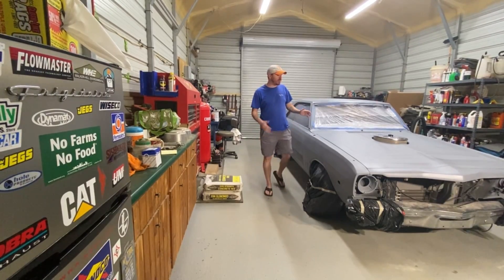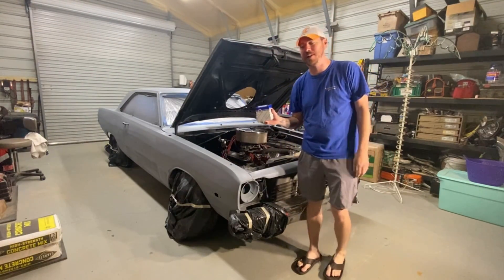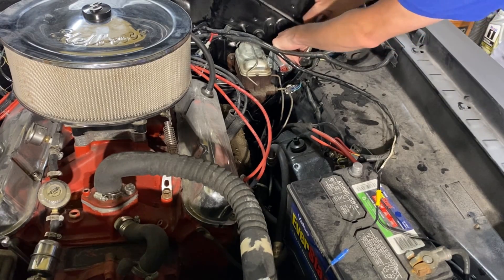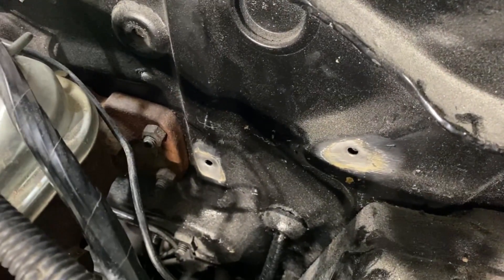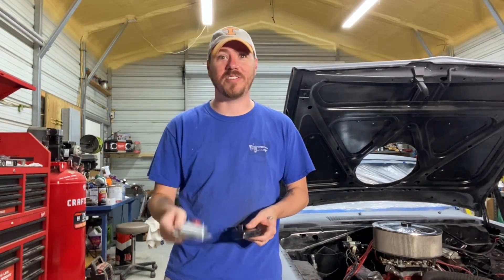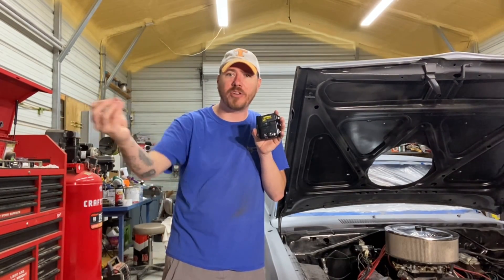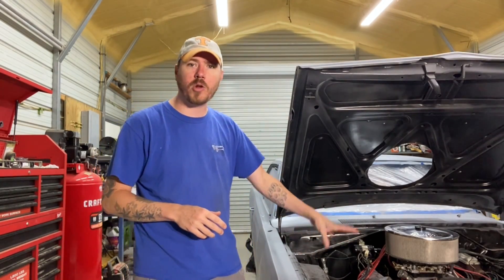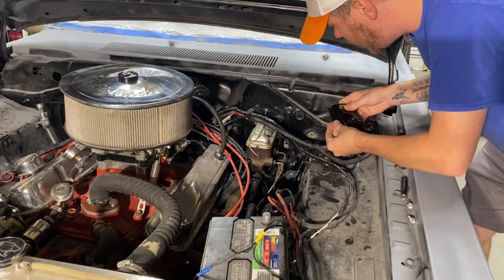Bad voltage regulator causing BIG problems. Don’t burn your mopar down.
A faulty voltage regulator can cause some very bad issues.  One being the fact that it can burn your car down.  On this episode we discuss what went wrong, and how we fixed it.